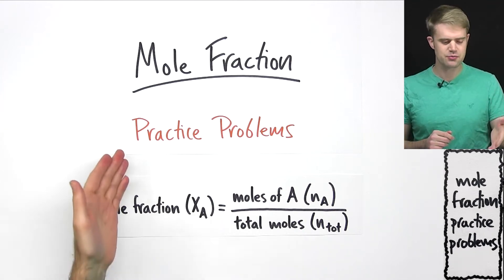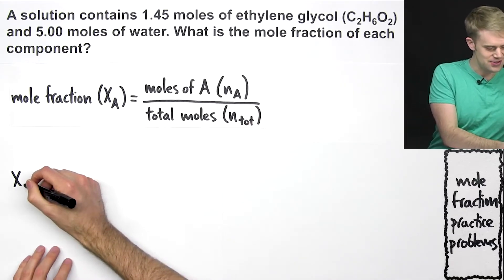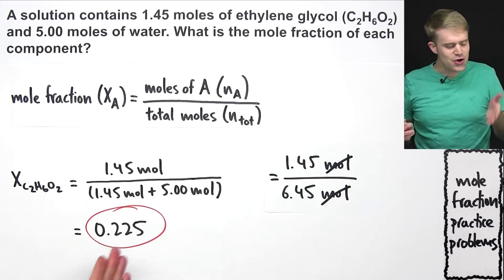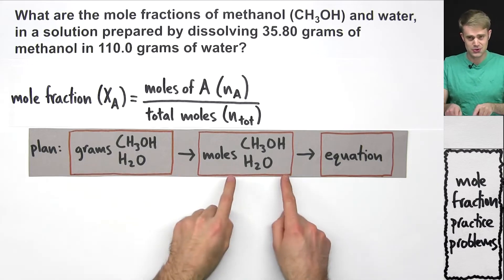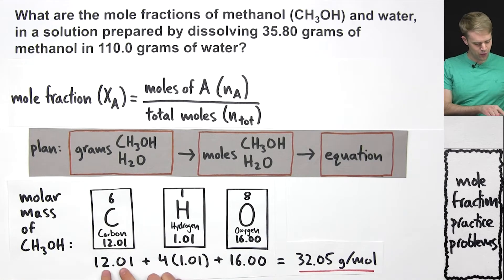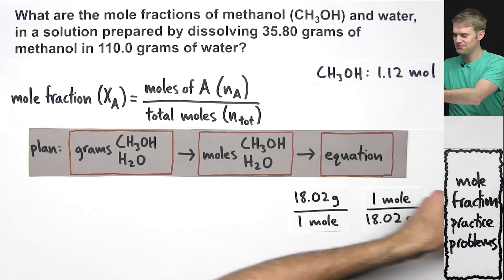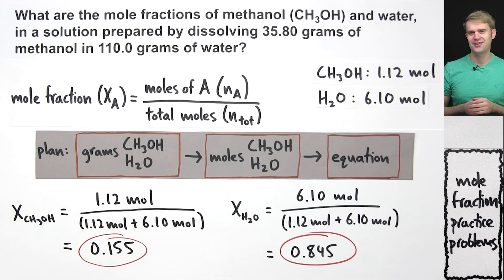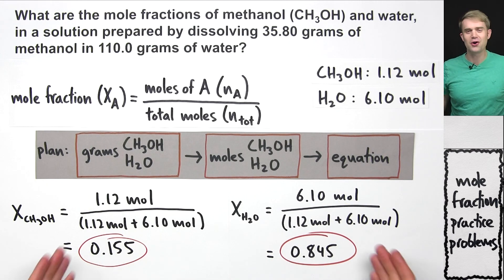Mole Fraction Practice Problems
Here, we work through two practice problems involving mole fraction. Mole fraction is calculation that is used to determine the concentration of components in a mixture. The number of moles of a certain component is divided by the total number of moles in the mixture. When the numbers are not given in moles, you first have to convert from gams to moles by using the molar mass. This video will be helpful to people taking chemistry classes in both high school and college/university, and also preparing for exams like the AP, A-levels, SAT, O-levels, MCAT, DAT, OAT, IGCSE, ICSE, CBSE, JEE, NEET, and IB.